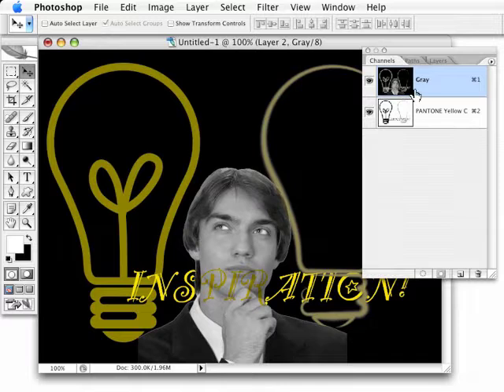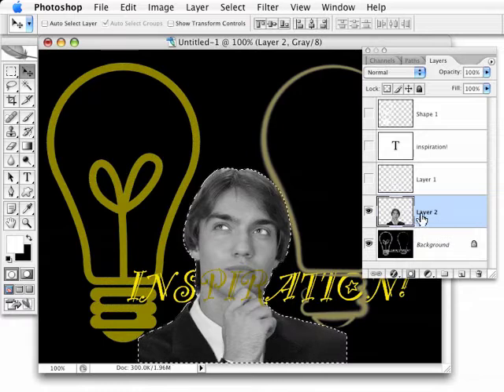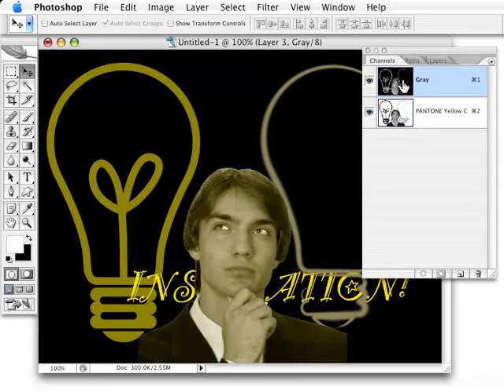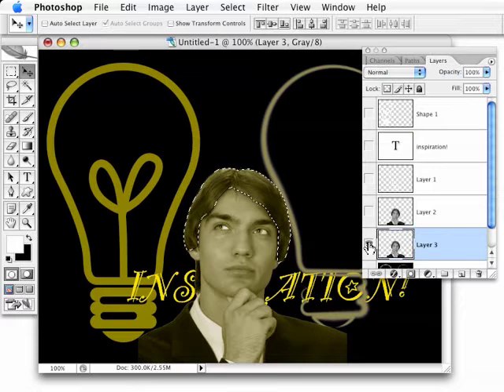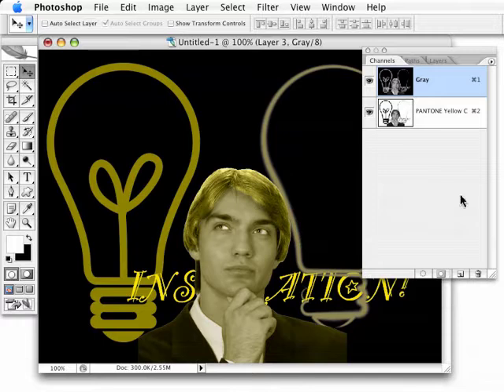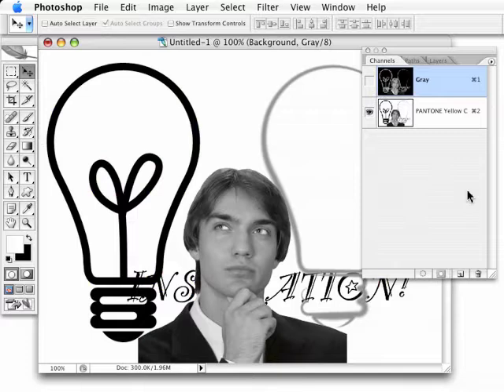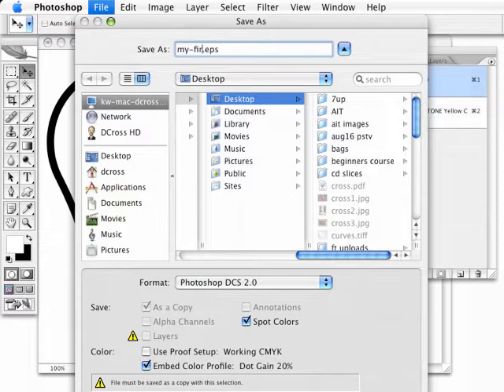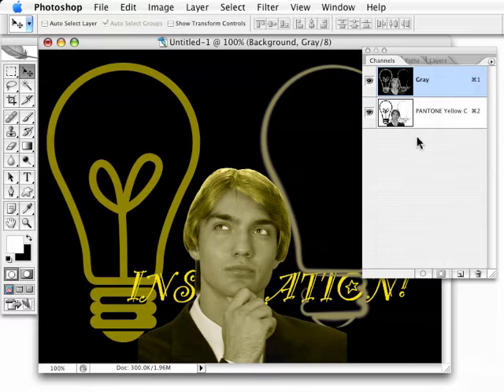Spot color Part 2